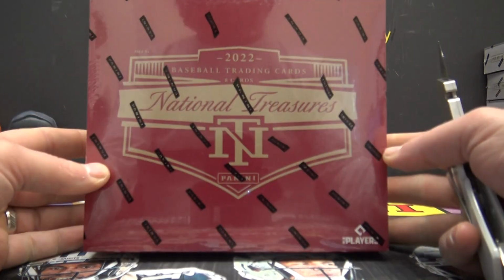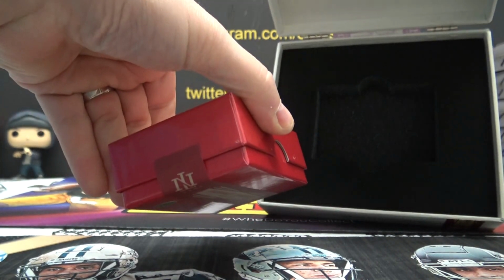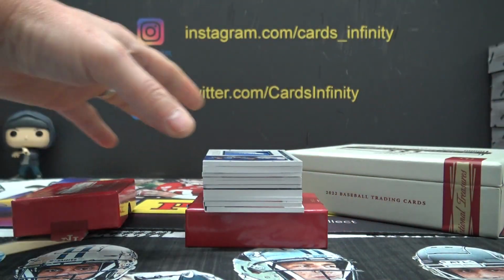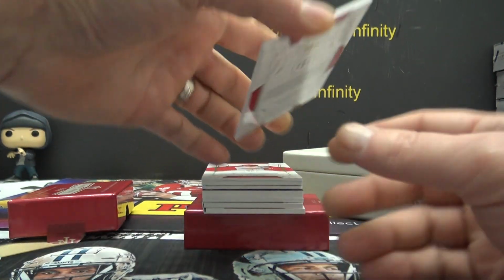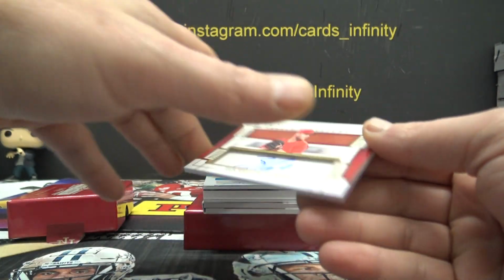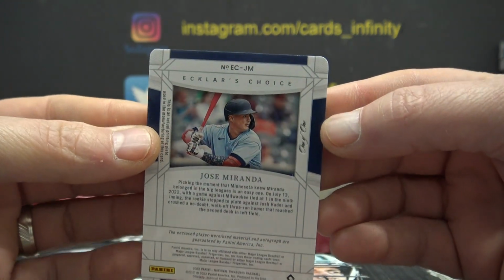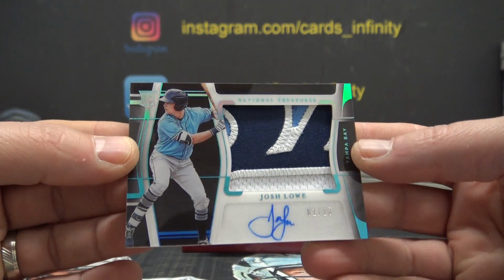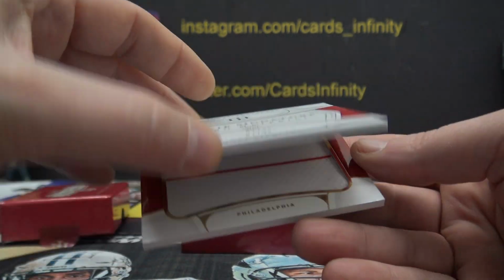Chris' 2022 Panini National Treasures MLB Baseball Box Break